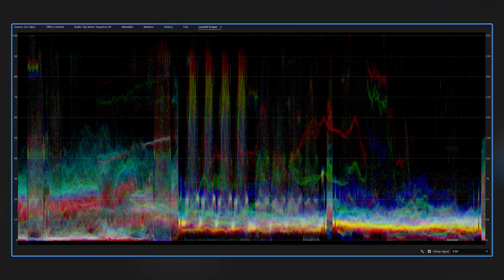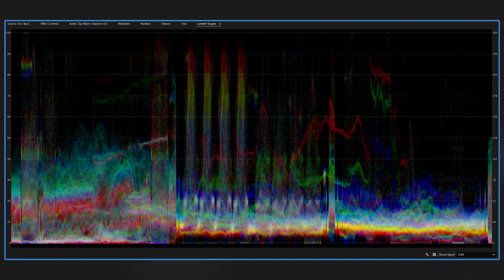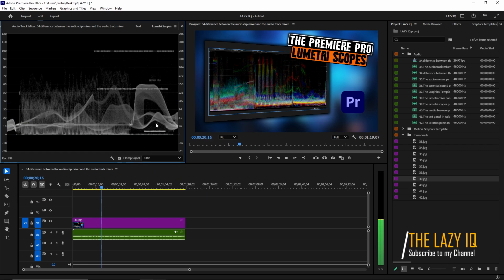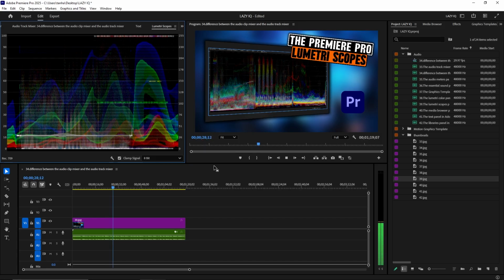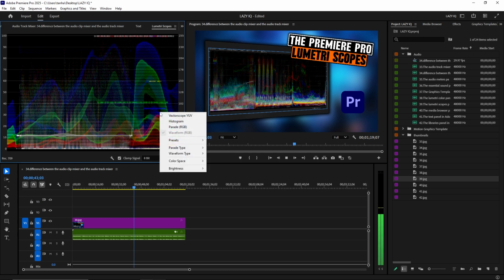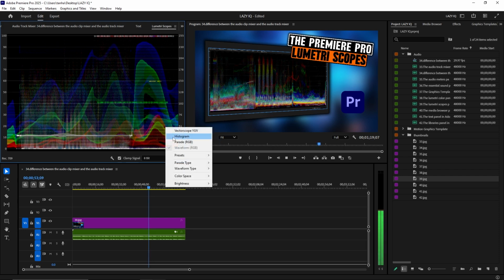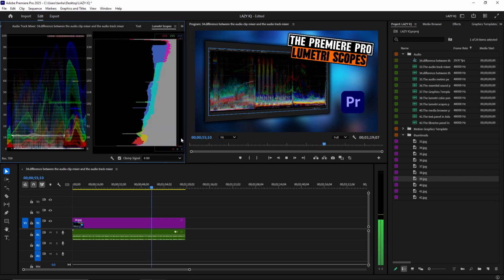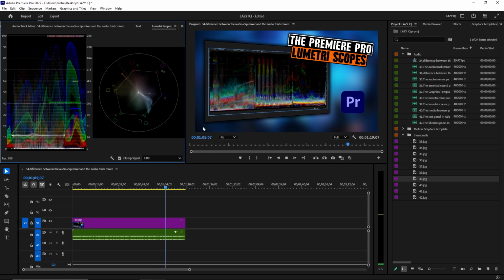The Lumetri Scopes Panel In Adobe Premiere Pro 2025.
In today's video, we're diving deep into the Lumetri Scopes Panel in Adobe Premiere Pro. This essential tool provides a visual representation of your footage's color information, helping you achieve precise color grading and correction. We'll cover how to use the different scopes, such as the waveform monitor, vectorscope, and histogram, to analyze and enhance your video's color and exposure. Join us as we explore how to leverage the Lumetri Scopes Panel for professional-level color adjustments.